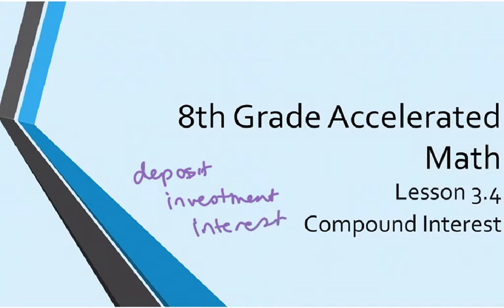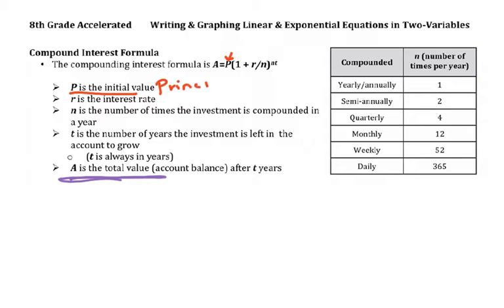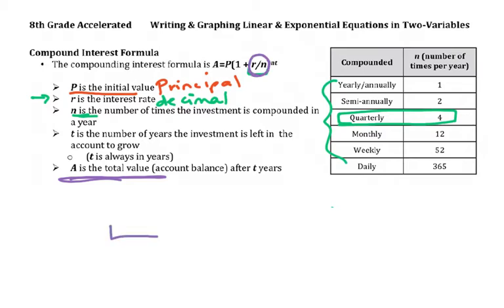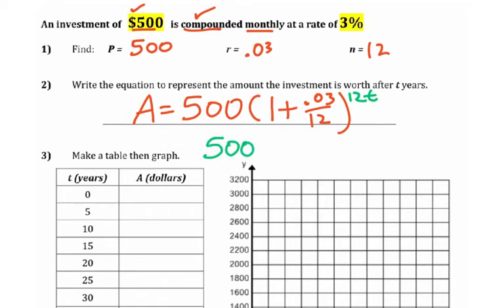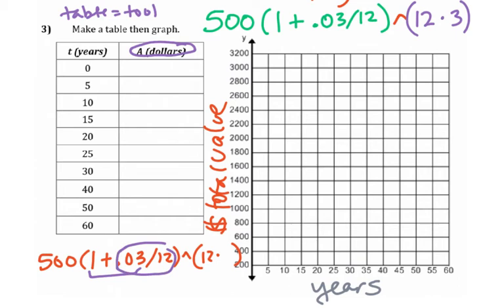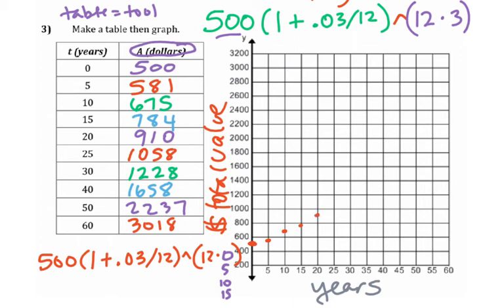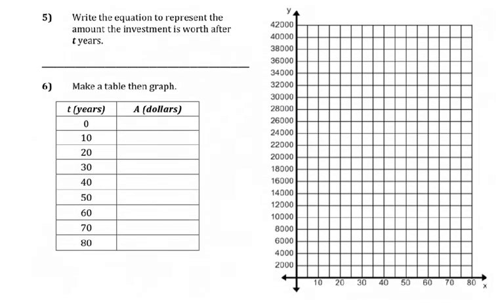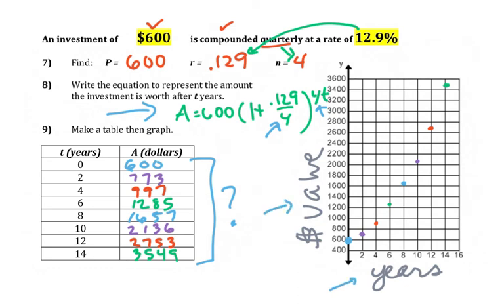8th Grade Accelerated Lesson 3 4